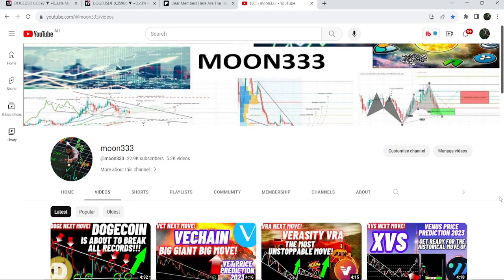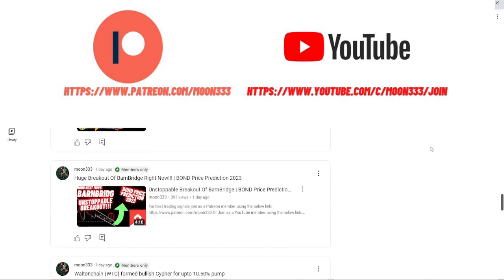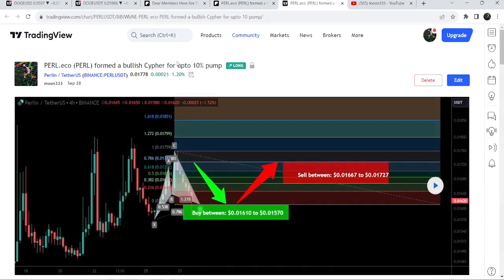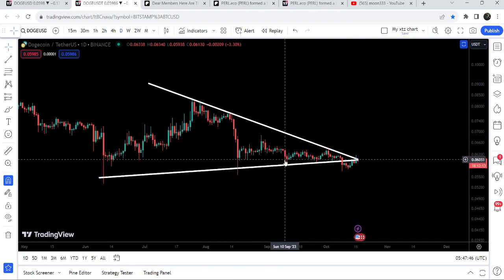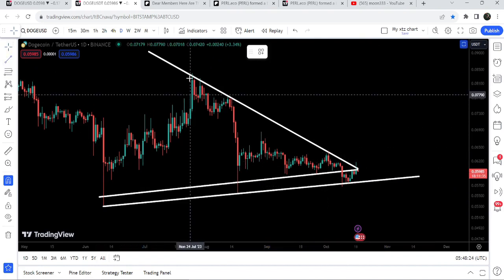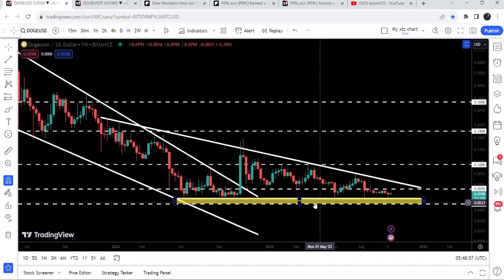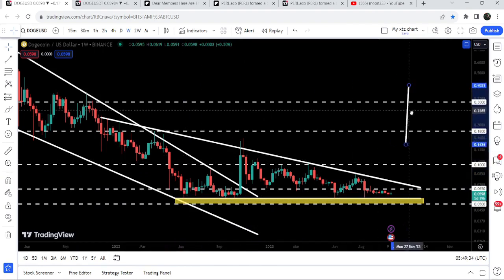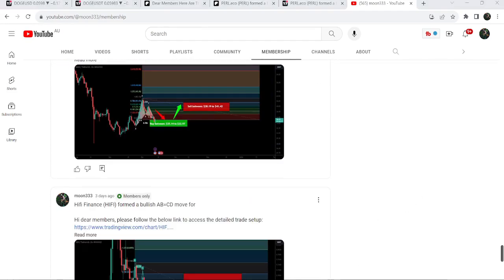This Is How Dogecoin DOGE Will Go Extreme Parabolic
Or